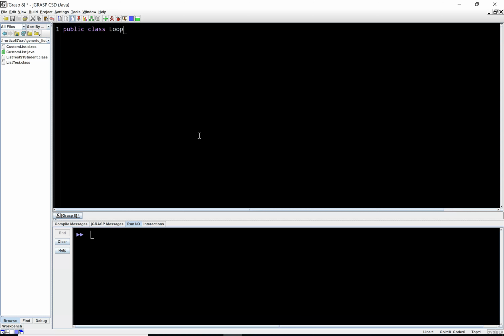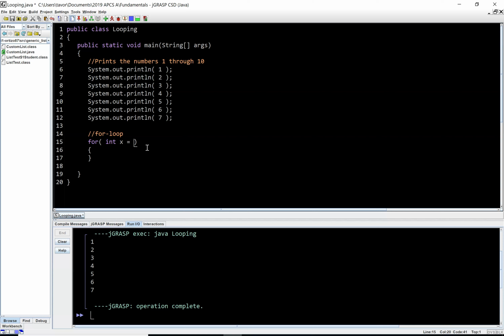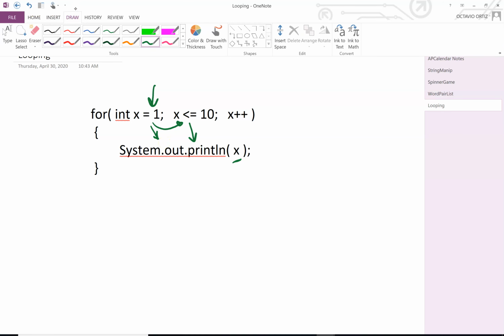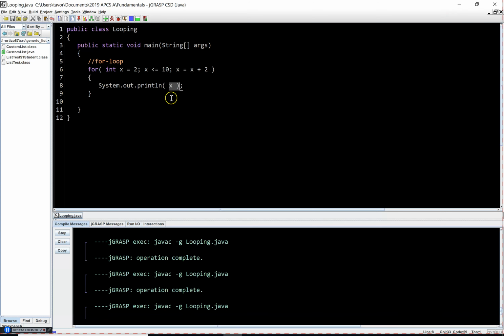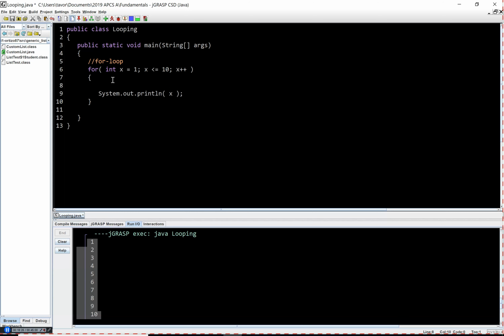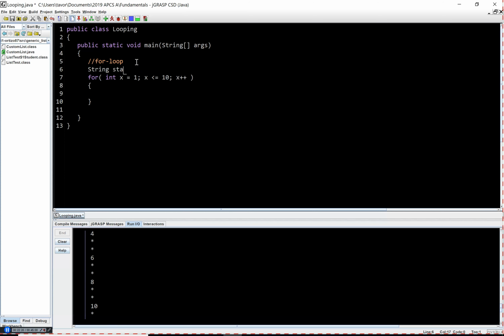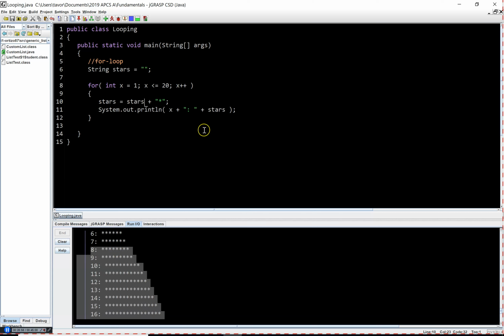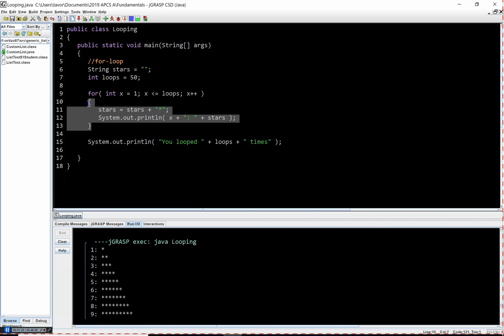APCSA - Fundamentals ForLoops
Video lecture on looping using for-loops.